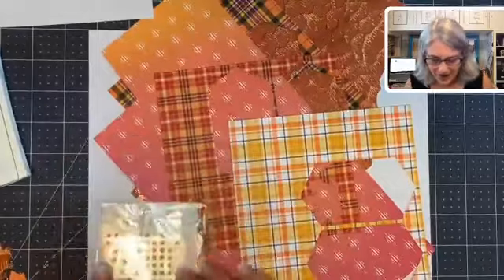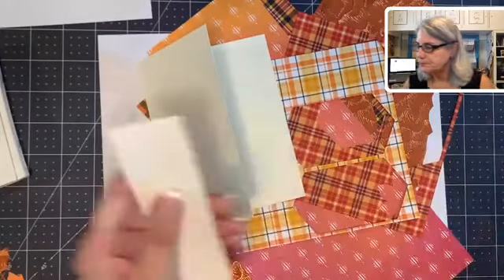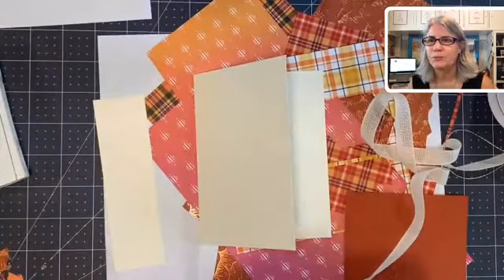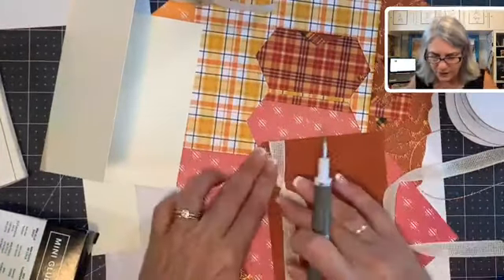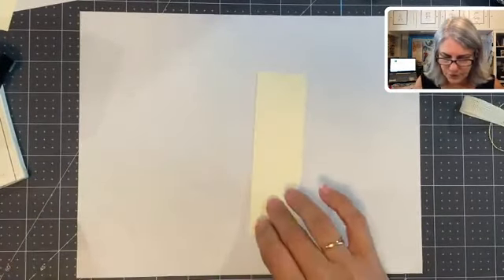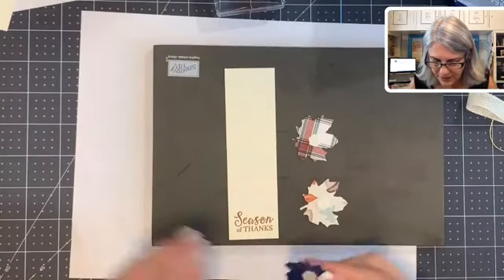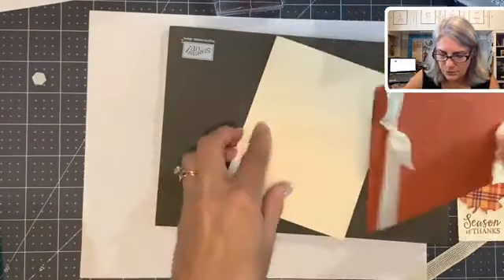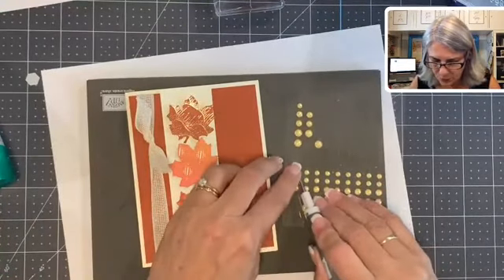Mix up your fall colored paper to create beautiful cards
Let's mix it up a bit! In today's video I'm going to show you how I use paper from different paper packs to create beautiful unique cards.